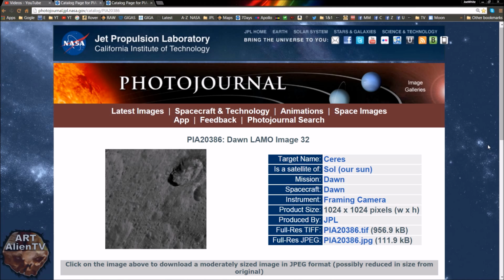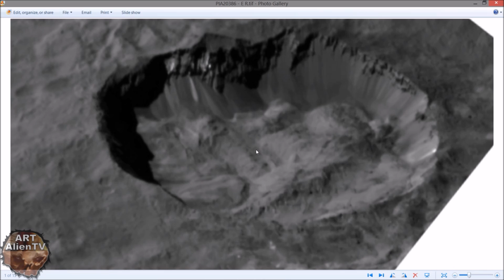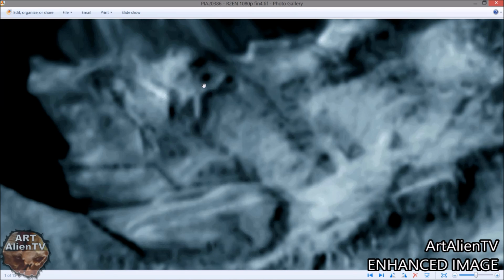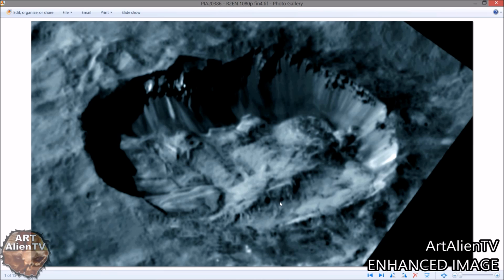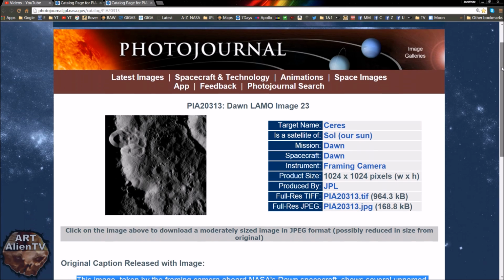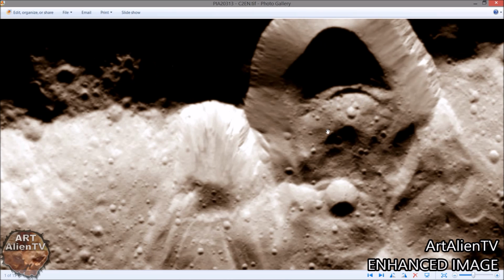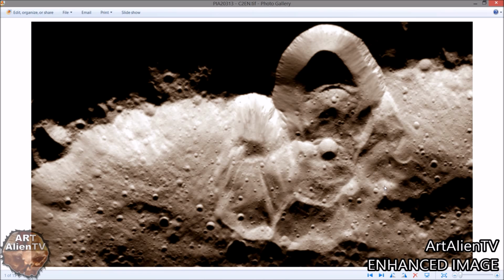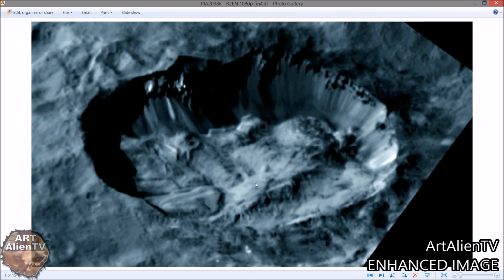CERES: ALIEN BASE DISCOVERED ? Domes & Buildings up Close ! ArtAlienTV - 1080p60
🧐 ArtAlienTV - Mar 1, 2016 12:59 AM - First Again - " Is this an alien base with large domes on Ceres in Juling Crater? The twelve mile wide crater has some clear buildings in it. Some over a mile wide with many smaller structures also. It looks like a possible mining complex with smaller out buildings perhaps used for habitation.
I have included images of another area on Ceres that looks very interesting and symmetrical with overlapping topography that seems artificial but my be natural as NASA have suggested.
When viewing such places one has to take into account the previous Ceres lights and city structures in Occator Crater that have been all over the media in recent months.
As usual, make your own mind up and don't be bullied by aggressive internet trolls who have never researched anything that doesn't rhyme with corn "

First found by Joe White - ArtAlienTV on Feb 28th 2016 and originally  published on YouTube March 1st  2015.

Pareidolia, Swamp Gas and Weather Balloons?

When will the mainstream media take notice of the intelligent structure finds on Mars, Moon, Ceres, Pluto and other planetary bodies in our solar system?
Is there a concerted effort to keep this from the public? Most of the press only seem to publish very low quality finds the are very blurry and easy to dismiss (Mars giant mouse story) with some childish headline or comment by someone who has never researched these planets for more than a minute on Google. Many of the so called media have a mental age of around 6 years old.
NASA are now saying that everything us researchers find is down to pareidolia. The modern equivalent of swamp gas or a weather balloon. Some of it may be, but some most definitely is not.
Many finds are shown from multiple angles from different cameras on different days. Far more evidence than needed to convict a person to prison or shooting them for speeding for some minor issue as is now happening across the US!

If there is nothing on Mars for instance then why are JPL using fake sand to cover up interesting archaeological artefacts on the planet surface? This is a fact and has been proven by myself and many other researchers in recent months.
Fortunately for us they miss objects quite regularly.
I actually think that many at NASA are trying to leak information to us anomaly hunters. I personally had an email recently from a female NASA engineer claiming that the fake sand and image tampering was strictly a JPL policy and nothing to do with the technicians and engineers at NASA.
The media are just misinformed and ignorant on these intricate matters. Perhaps one day a real newspaper/organization will realize the importance of some of these finds and give it the front page it deserves. I wont hold my breath!

BTW, I saw your post on trolls and realized my profile fits! So this is me, not a troll:
I worked on the space station, Delta Rockets, and the Space Shuttle. (A bit on the defended ARES).
I was a technician, for McDonnell Douglas (bought by Boeing), then United Space Alliance, which was a child project of Boeing and Lockheed. The NASA people I worked with were just regular people, engineers and inspectors. I worked briefly with some JPL folks once. A-holes...very clickish, treated everyone else as if we were all mentally deficient. Would NASA hoax? If they ordered to, I expect any government entity would...people just want a job...
Again, my apologies for uninvited email!

Keep searching!
Joe White - ArtAlienTV